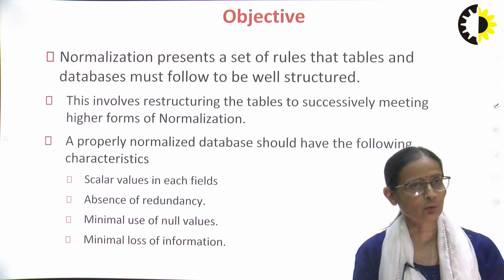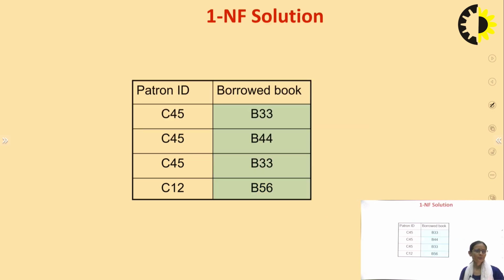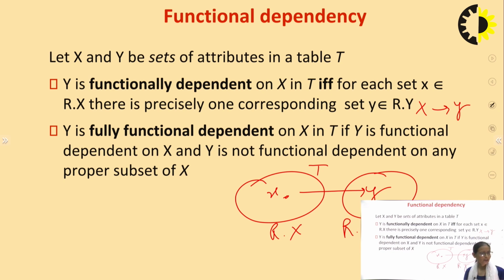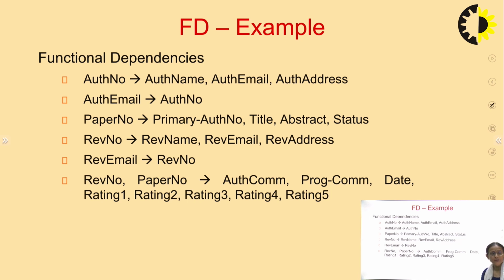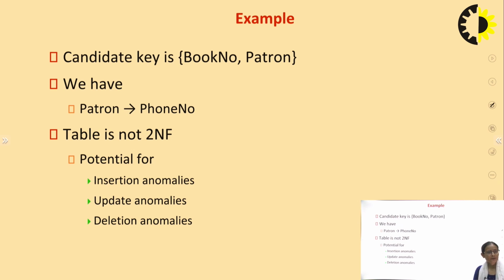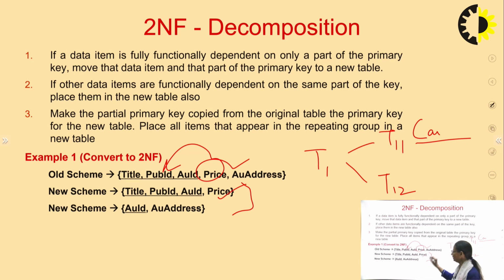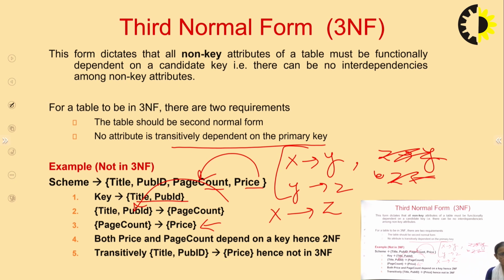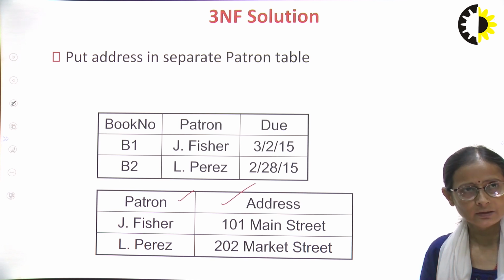NORMALISATION || DATABASE MANAGEMENT SYSTEMS || LECTURE 05 BY MS ARPNA SAXENA || AKGEC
This lecture introduce 1nf, 2nf, 3nf.